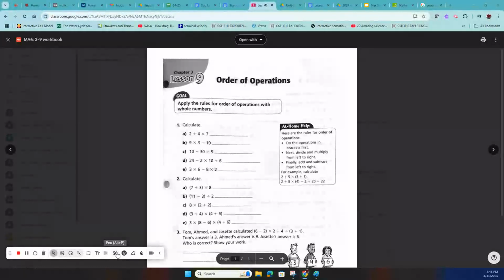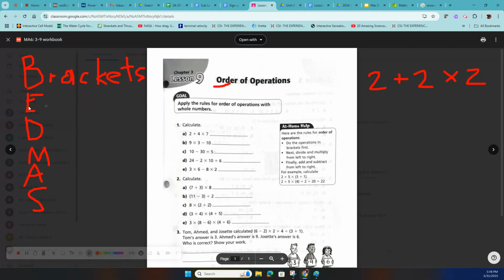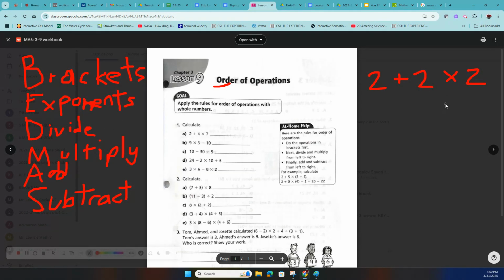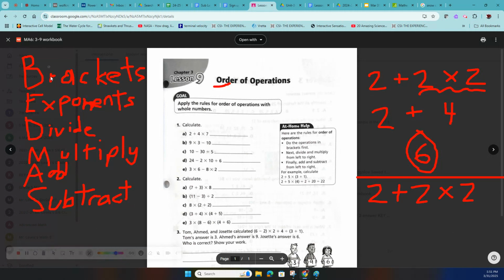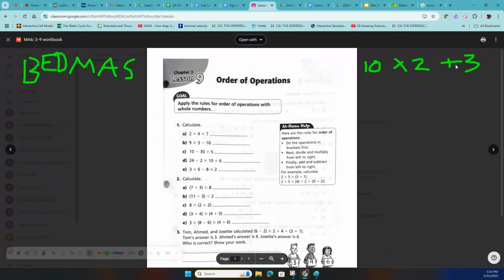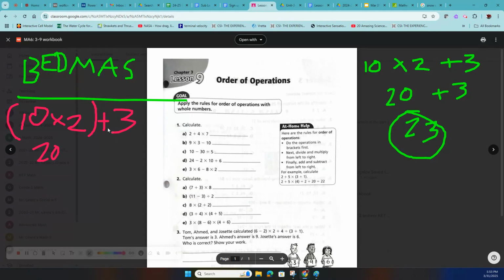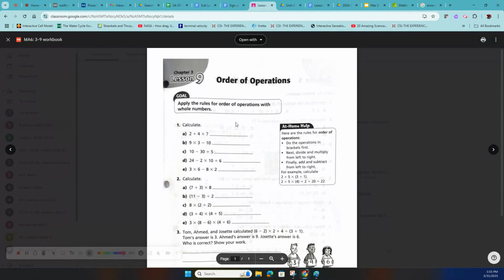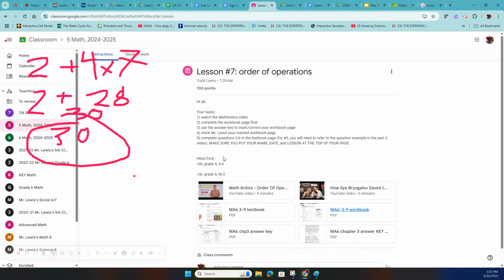Intro for Order of Operations